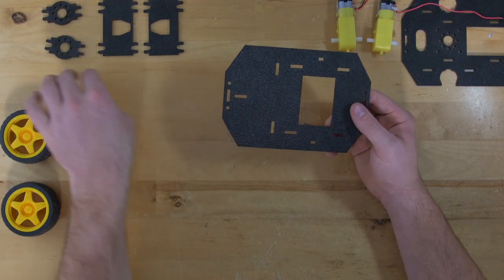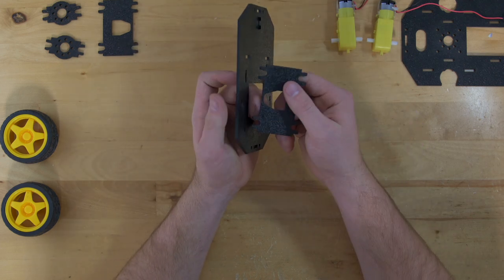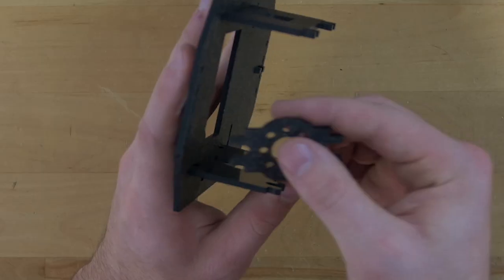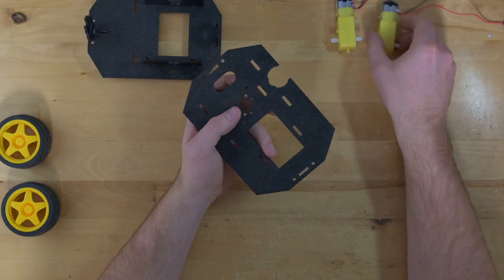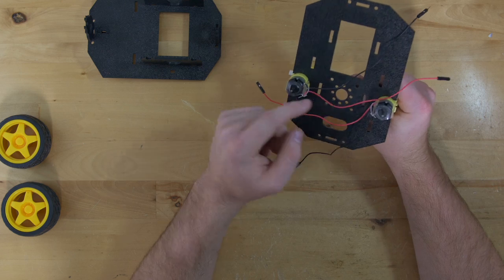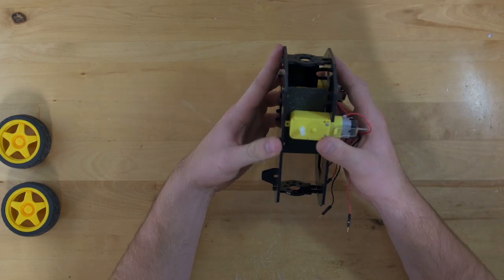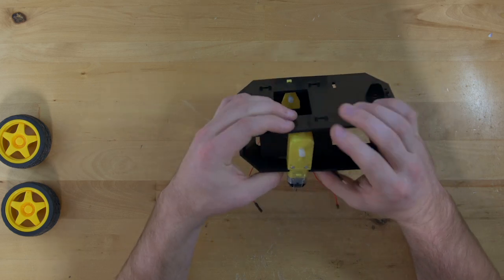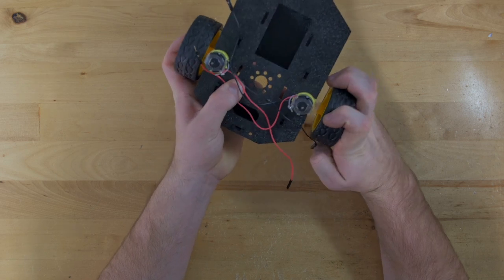Sprout Runt Rover™ by Actobotics® Assembly Instructions #637160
The Sprout kit is 2WD like the Peewee, but offers a larger platform for customization and electronics. There are no tools required to assemble this kit, it is entirely snap-together!

This new collection of unique robot kits spark creativity and imagination.  They are fun, affordable, durable and snap together quickly! They can easily be expanded with our continually growing Actobotics line.  Whether you’re an experienced roboticist or new hobbyist, these are great for a variety of applications. Simply mount your electronics using our innovative multi-board mounts that are compatible with a variety of micro-controllers; such as Raspberry Pi, Arduino and the SparkFun Redboard. The Runt Rovers™ are perfect for beginning light programming and educational applications.

INCLUDED PARTS:
(2) 2.55” Press Fit Wheels
(2) 140 PRM Pre-wired motors
(1) Bottom Chassis Plate
(1) Top Chassis Plate
(2) Side Chassis Plates
(2) Electronics Snap-Mounts
(1) Stabilizer Plates
(2) Hub Plates

MOTOR SPECIFICATIONS:
Suggested Voltage: 4.5 - 6VDC
No Load Speed: 140 RPM
Stall Current: 250mA per motor
Stall Torque: 11.11 oz-in

RECOMMENDED ITEMS (NOT INCLUDED):
(1) 4 Cell AA Battery Tray